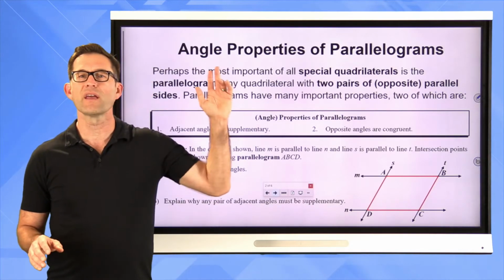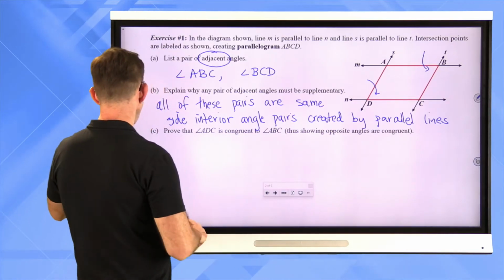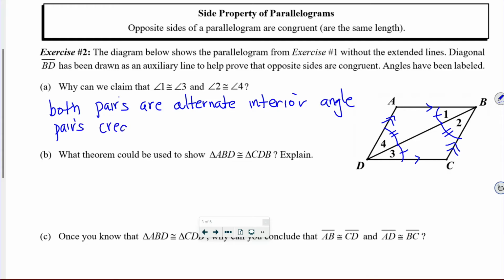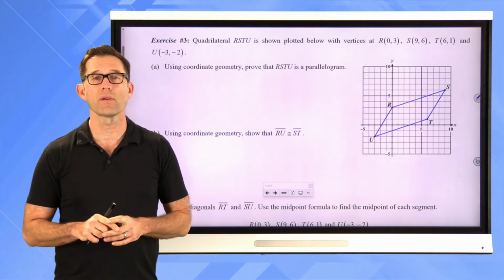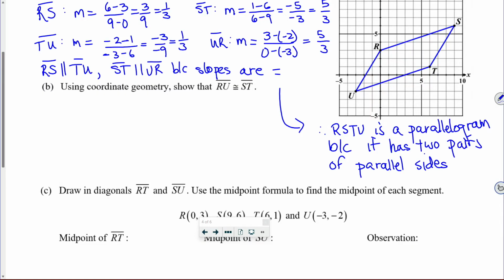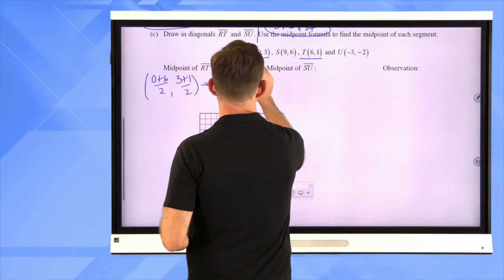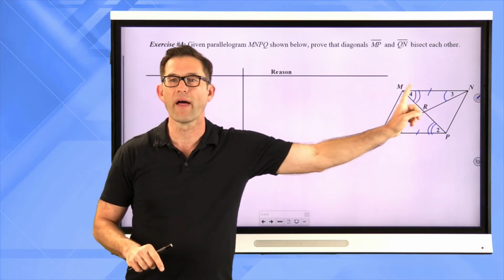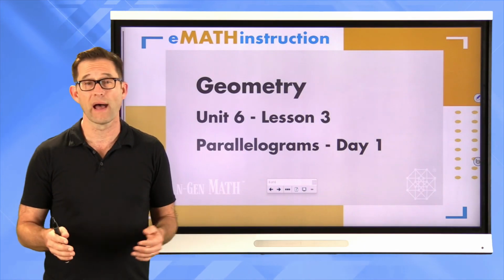N-Gen Math Geometry.Unit 6.Lesson 3.Parallelograms - Day 1